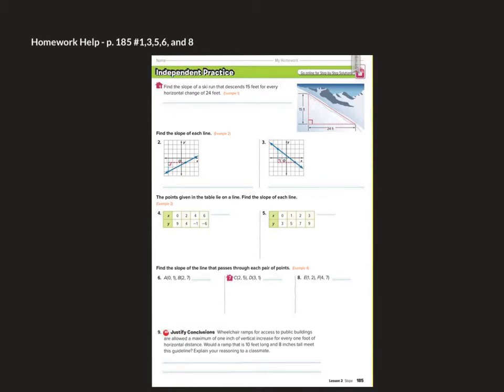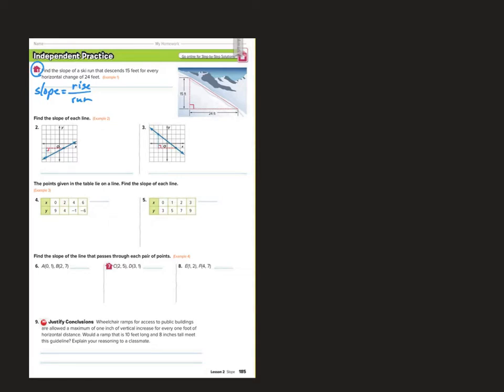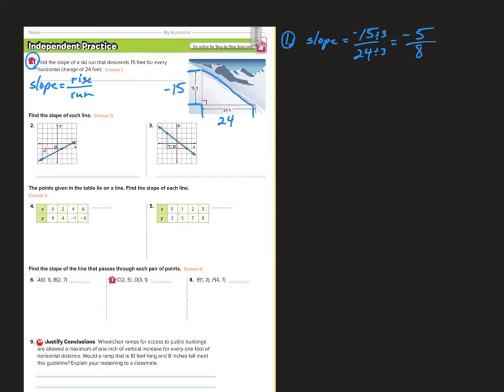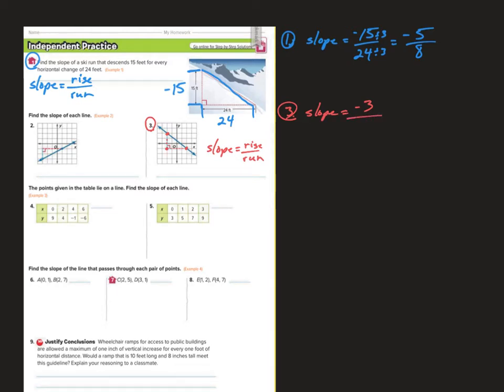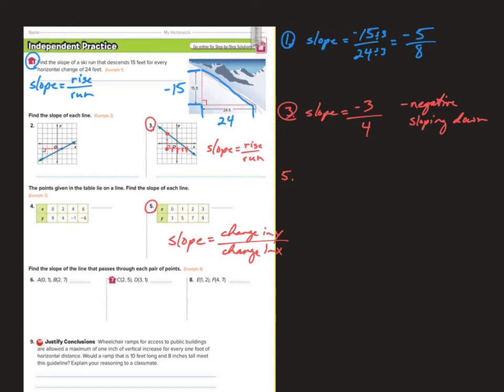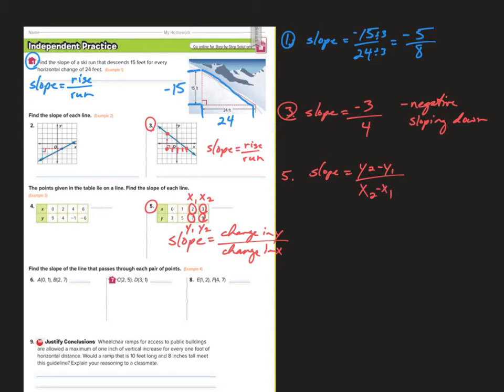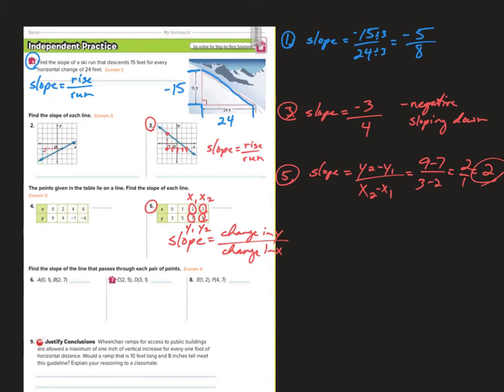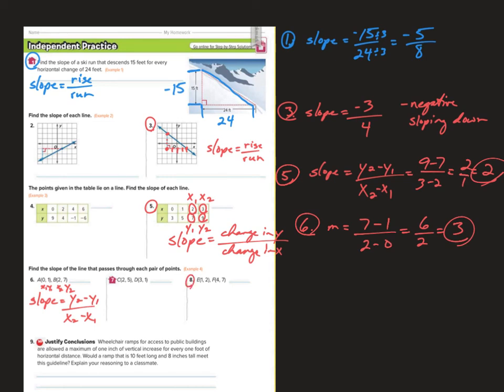Homework Help p. 185 #1,3,5,6 and 8